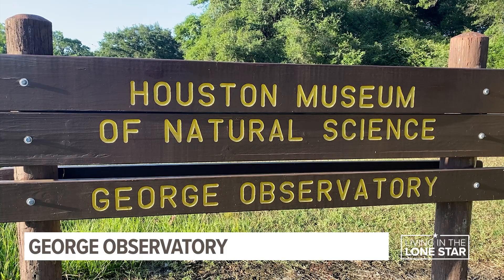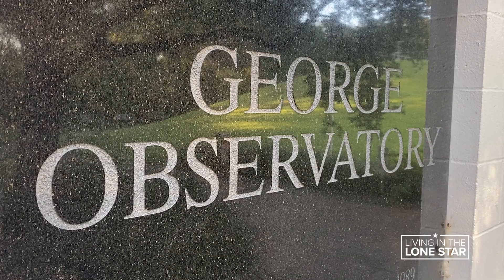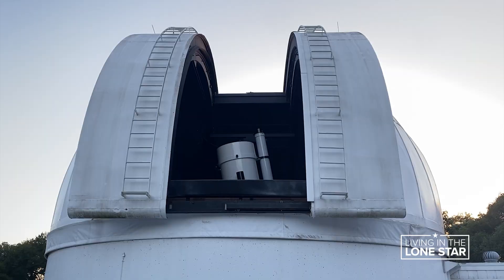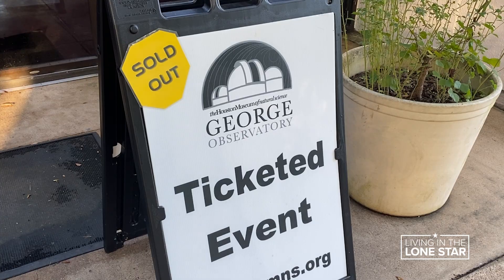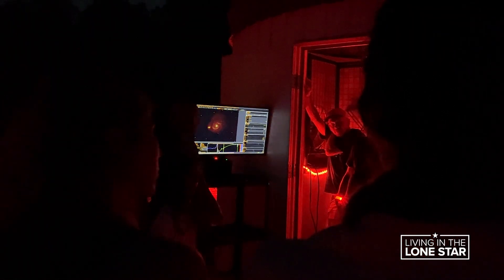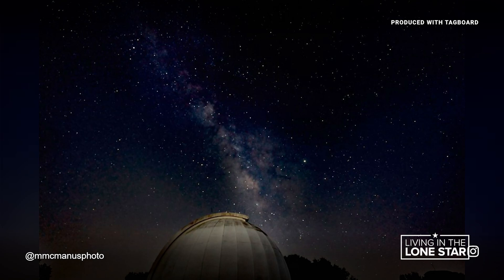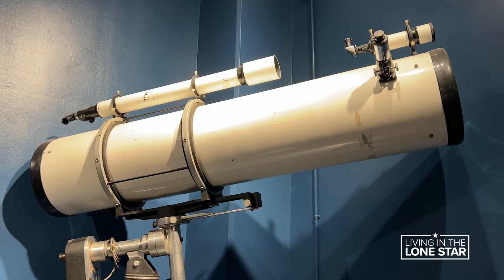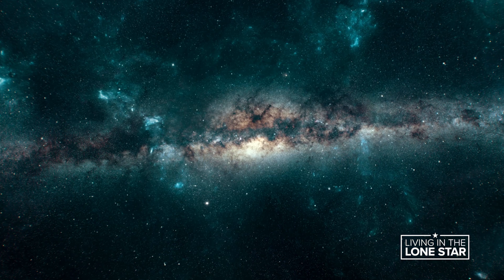This 'awe-inspiring' Hidden Gem lets you explore deep space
Along with its 36-inch research telescope, George Observatory has two more large telescopes and hosts amateur astronomers to help guests check out the night sky.

📷 SEND US YOUR PHOTO + VIDEO: Did you visit George Observatory? Share your experience with us using the Near Me feature in the KHOU 11 mobile app! It could be featured in our next video.

- RELATED LINKS -